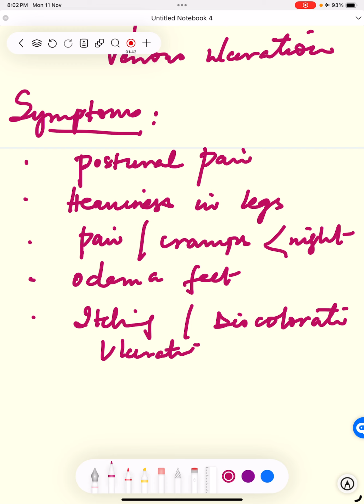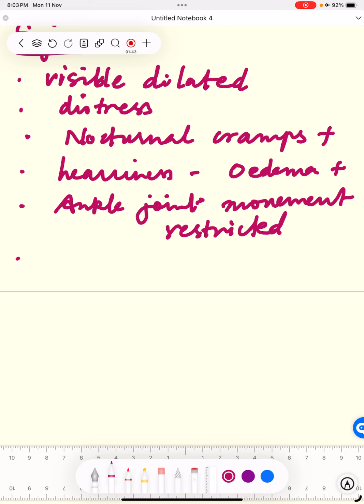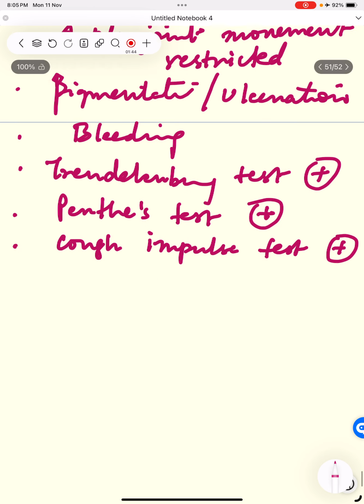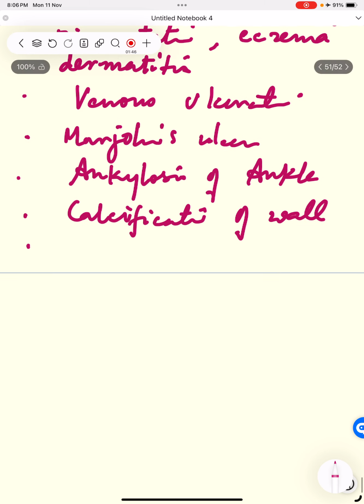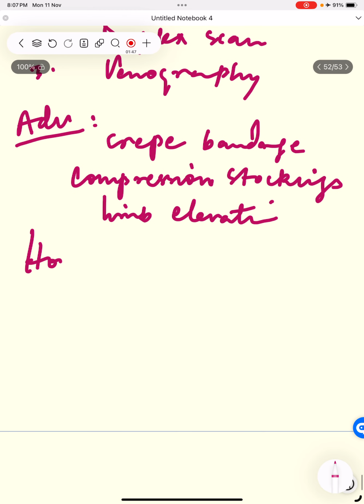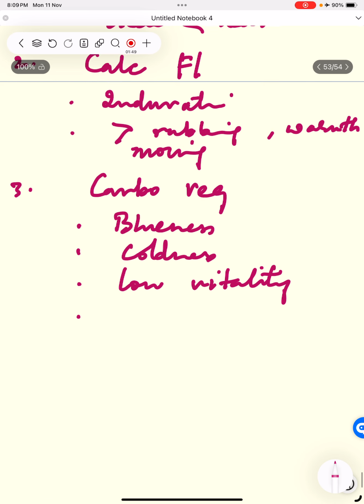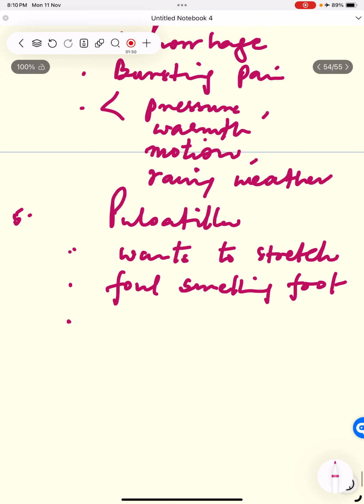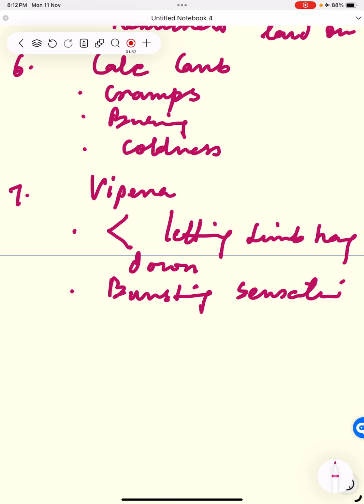“Homeopathic Approach to Varicose Veins: Remedies, Causes & Care Tips” part 2@nooriali15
Description:
In this video, we continue to dive deep into understanding varicose veins—what causes them, how they develop, and the symptoms to watch for. Varicose veins are a common issue, affecting millions and often causing discomfort, pain, and a range of complications if left untreated. As a homeopath, you’ll gain insights into the unique ways that homeopathy can help manage varicose veins naturally, focusing on remedies that address the underlying causes and promote relief.

We explore some of the most effective homeopathic medicines for varicose veins, including individualized remedies tailored to different symptoms, patient histories, and severity of the condition. Discover how homeopathy targets not just the visible veins but the root issues, helping patients achieve holistic relief. Ideal for doctors, BHMS students, homeopaths, and medical practitioners, this video provides practical guidance on selecting the right homeopathic treatments to help patients with varicose veins.